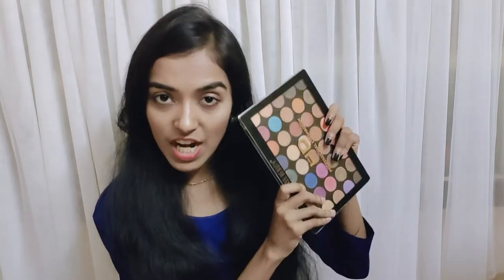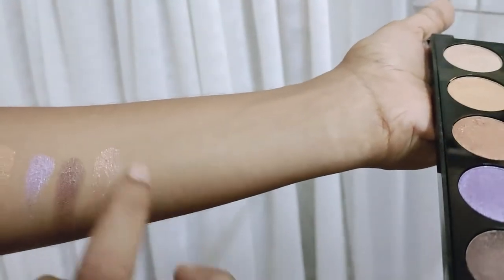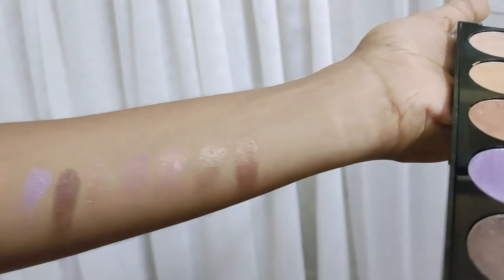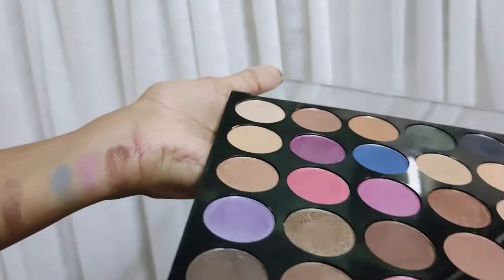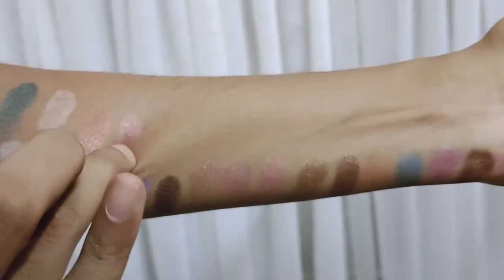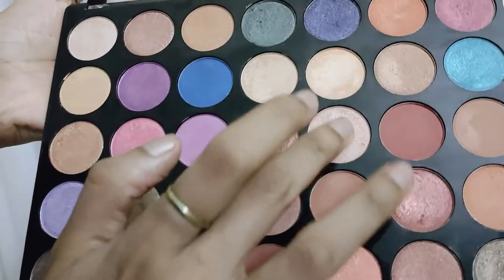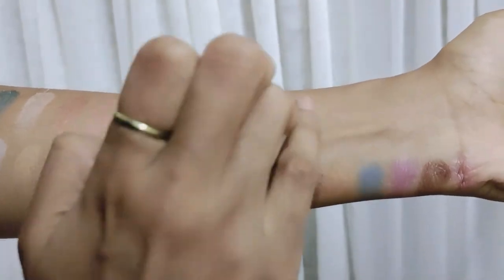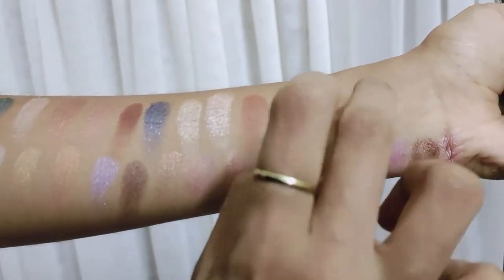SWISS BEAUTY EYESHADOW REVIEW AND SWATCHES || BEST AFFORDABLE PALETTE FOR BEGINNERS || GLAM IT UP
Hey guys, today's video is a review on Swiss Beauty HD professional eyeshadow palette, which is best suitable for beginners.